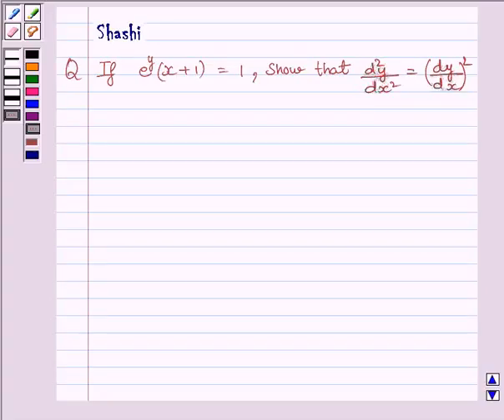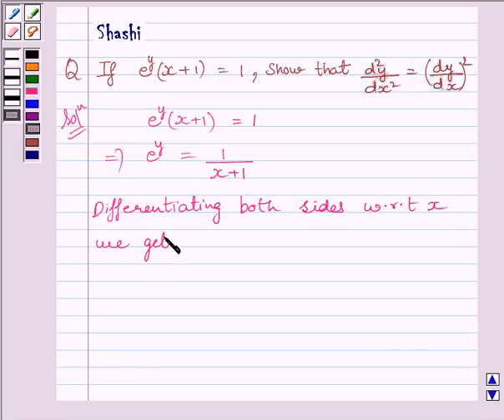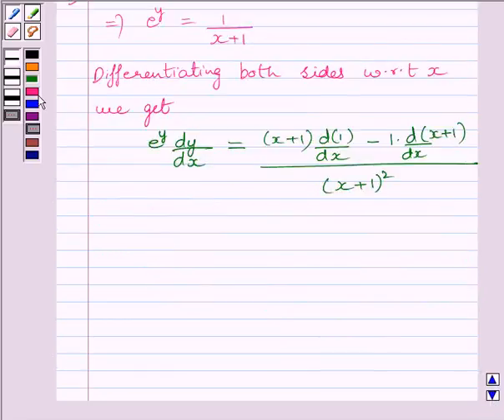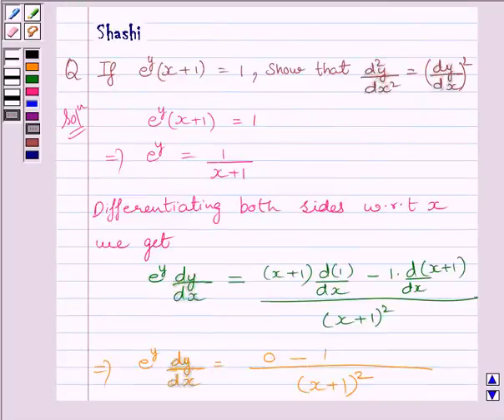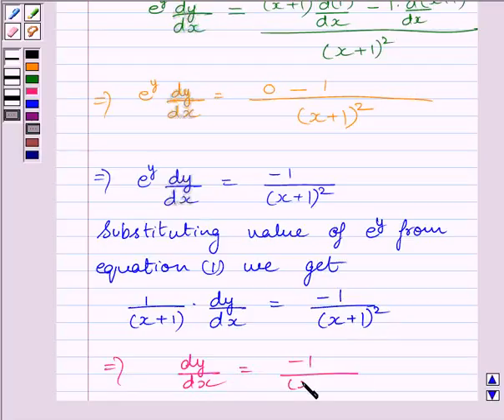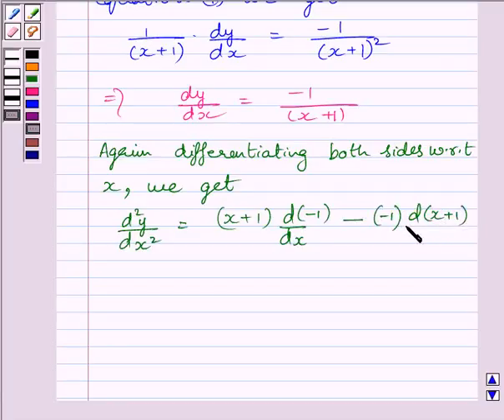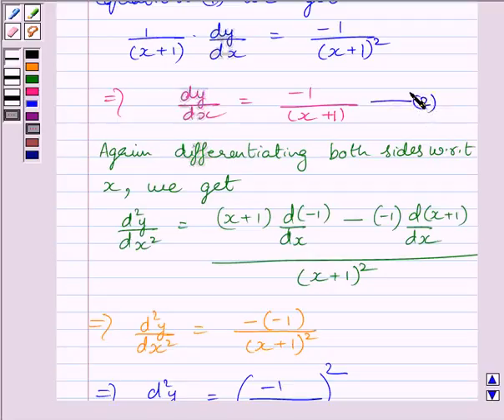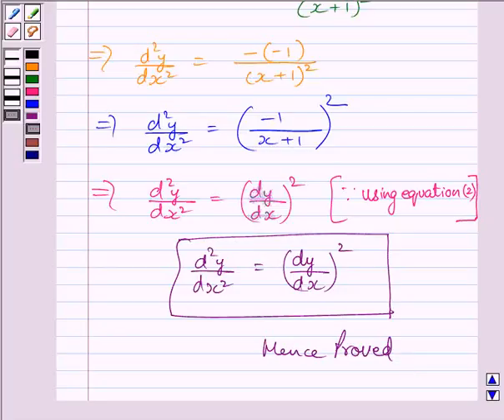Maths XII NCERT 2007 5 5 7 16